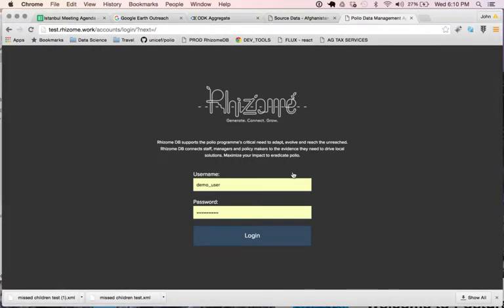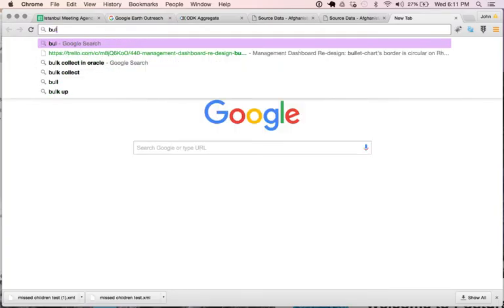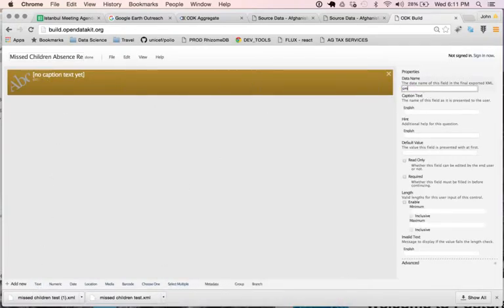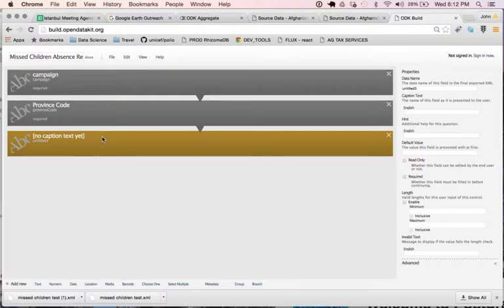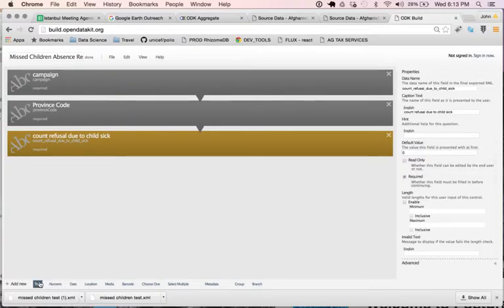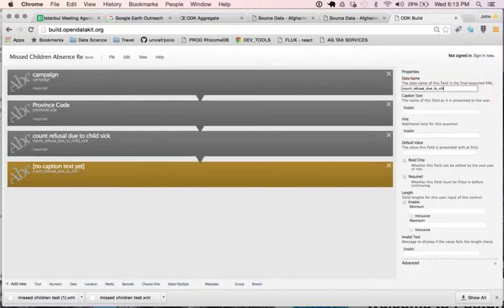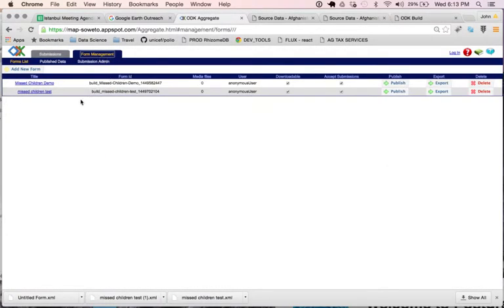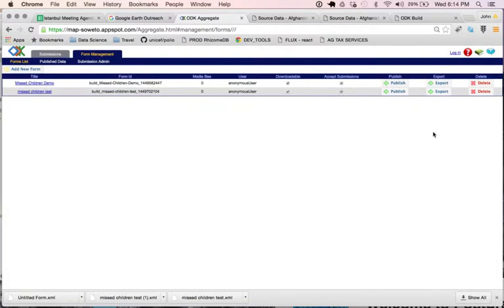odk sync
how to sync odk to rhizome